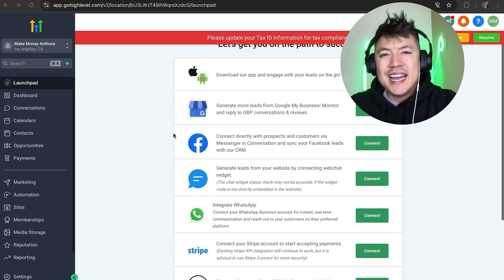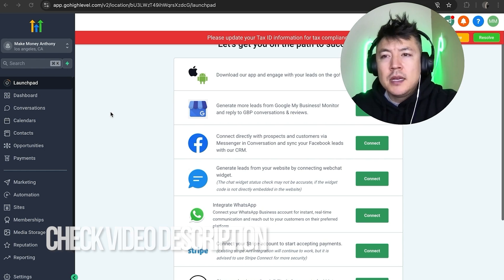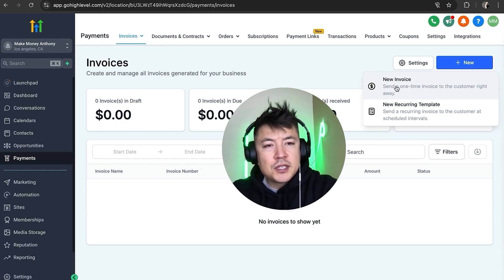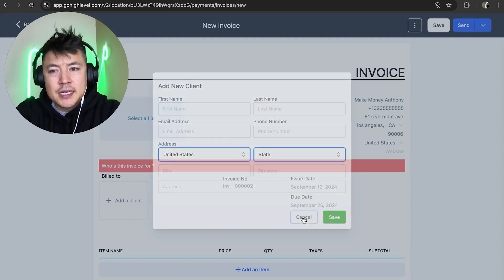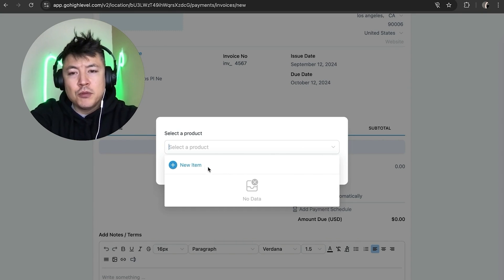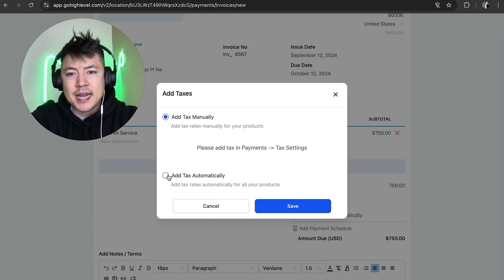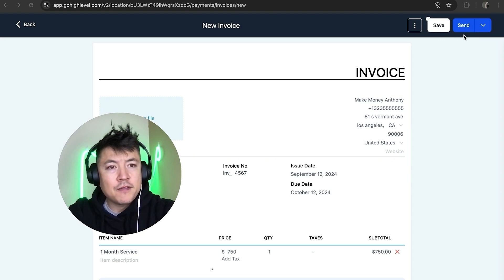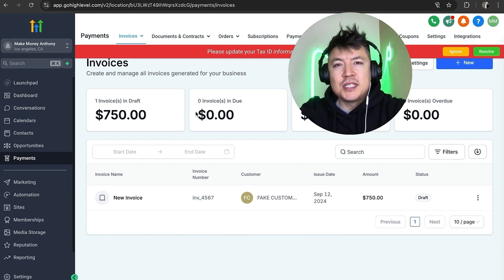✅ How To Create Invoice In Go High Level 🔴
HighLevel allows you to connect with your leads through Phone Connect, Voicemail Drops, SMS/MMS, Emails, and even Facebook Messenger. A full featured mobile app that allows you to communicate with your leads on all devices.